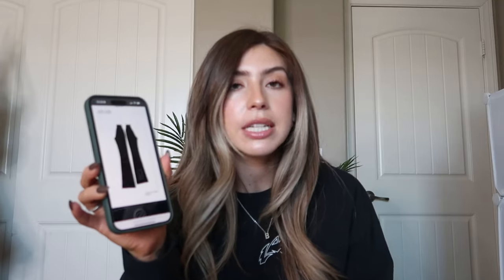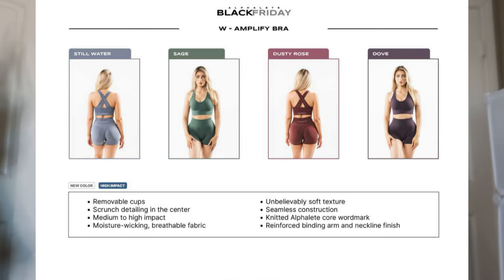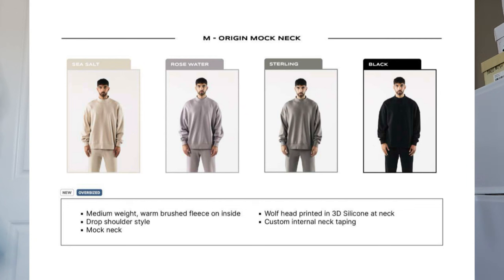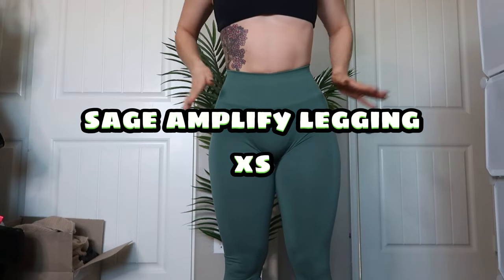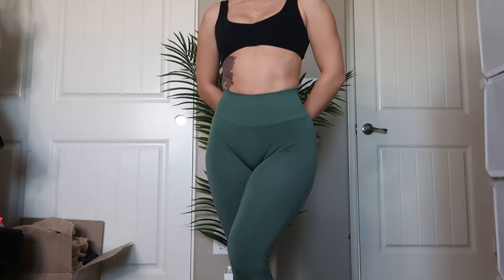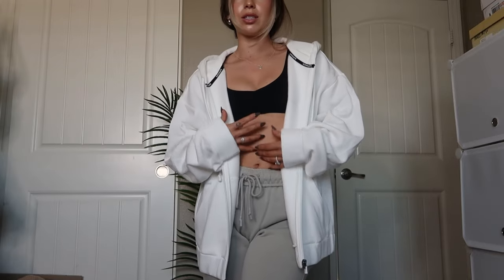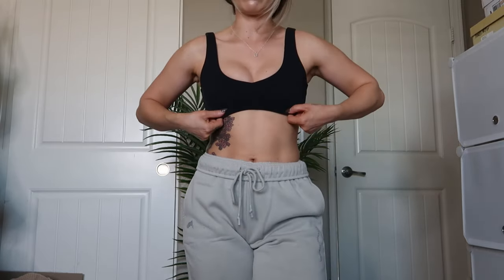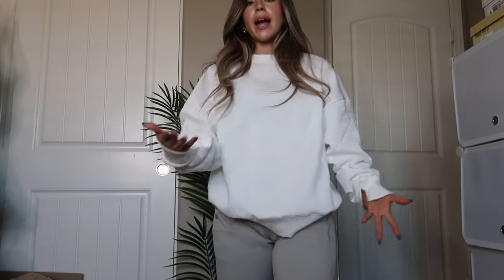ALPHALETE BLACK FRIDAY SALE episode: 1 | everything you need to know!!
Hi guys :) TYSM for watching! ALPHALETE is having their BLACK FRIDAY SALE starting Nov 23rd @ 10pm pst through Nov 27th.

for reference I am a size small in almost everything (I included my size for each piece in the video)
my measurements:
height: 5'0 (technically 4'11 & 1/2) hehe
weight: 115lbs

Items releasing:
WOMEN'S:
♡ amplify: bra, halter bra, racerback tank, shorts & leggings
♡ aura: bandeau, strappy longline, sculpt bra, shorts, shrug, leggings & flares
♡ republic: crop tees
♡ origin: crop tees
♡ mesh shorts & oversized tees
MEN'S:
♡ origin: mock neck, crewneck, zip up & pant
♡ republic: tee, tank & short sleeve tee
♡ gradient: stringer & long sleeve
♡ mesh shorts & oversized tee
ACCESSORIES:
♡ vintage cap
♡ socks

 / vivianarubyy